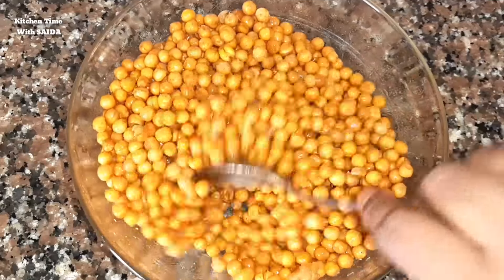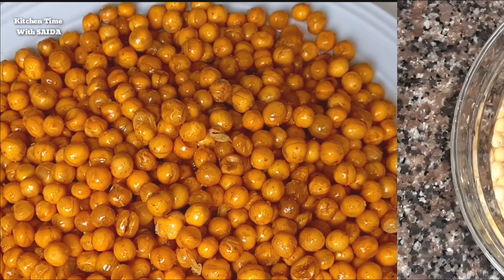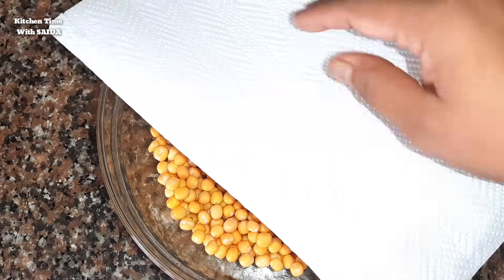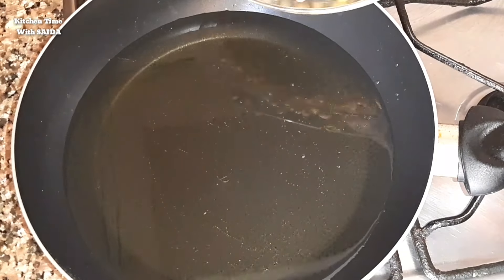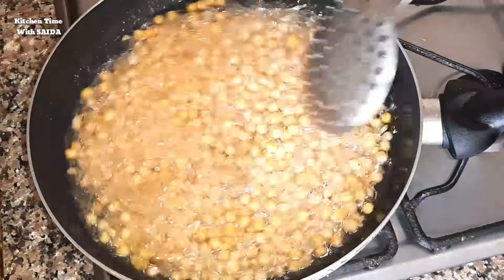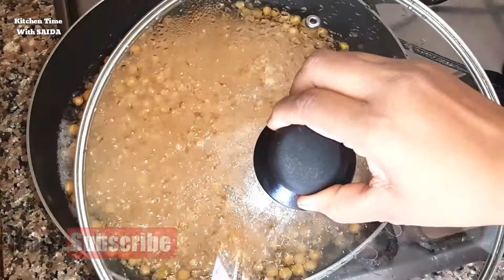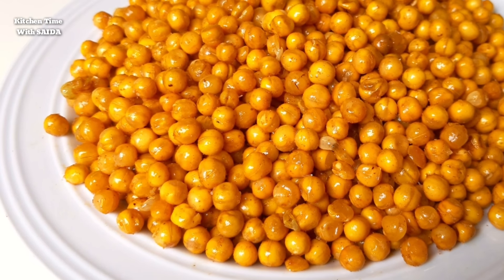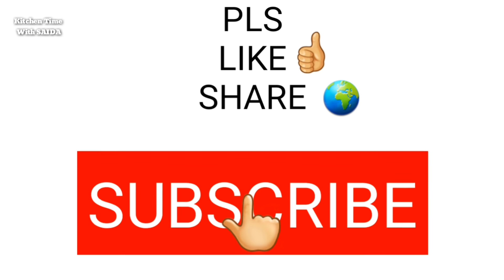মচমচে কুড়মুড়ে মটর ভাজা | ডাবলি ভাজা | spicy matar fry | but vaja | recipe by saida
Your cooking host
Saida.